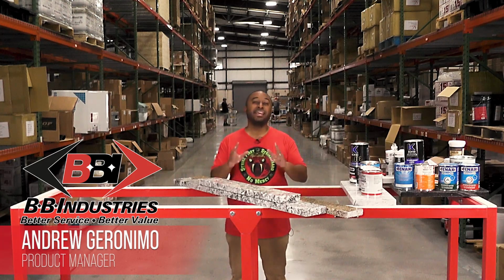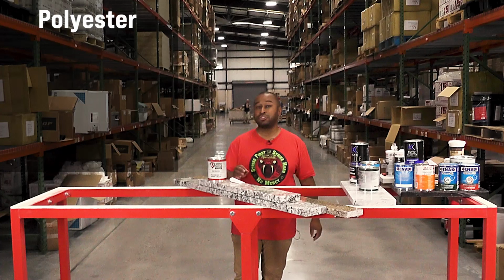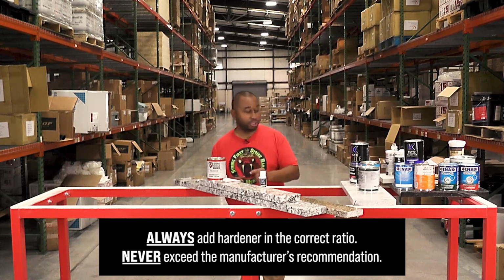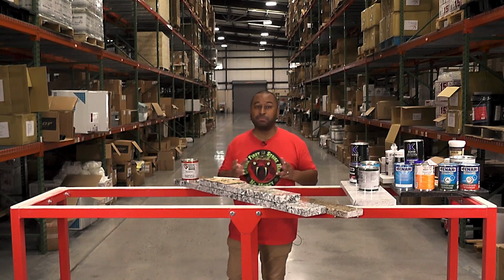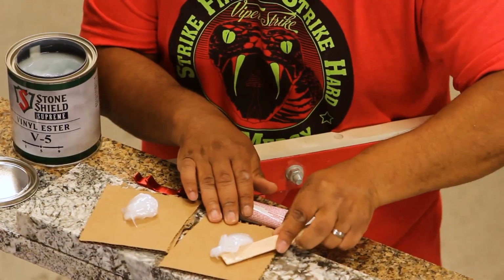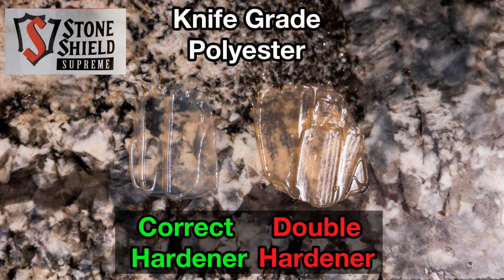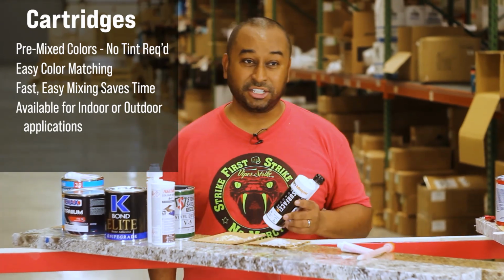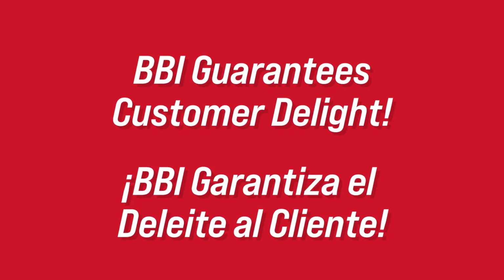Everything You Ever Wanted To Know About Glue For Stone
0:00 - Intro
1:02 - Polyester Adhesives
1:50 - How To Use Polyester
3:06 - Mixing Properly
6:00 - Vinyl Ester Adhesives
8:16 - Correct Hardener vs. Too Much Hardener
9:57 - Adhesives Cartridges
10:58 - Epoxies

We're taking the confusion out of adhesion with this special breakdown on stone adhesives.

You can bond stone with Polyester, Vinyl Ester, Adhesive Cartridges, and Epoxies - but when do you use which one? Which is best for your application?

We'll explain all that right here for you!

Check out our supply of Adhesives for Granite, Marble, Engineered Stone, Quartzite, and any other hard surface you work

We publish the Slippery Rock Gazette.